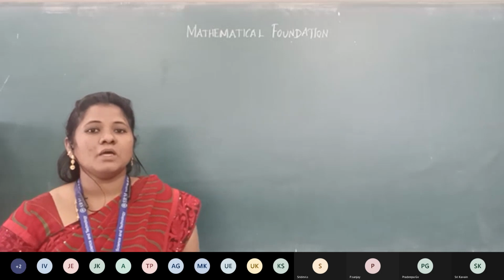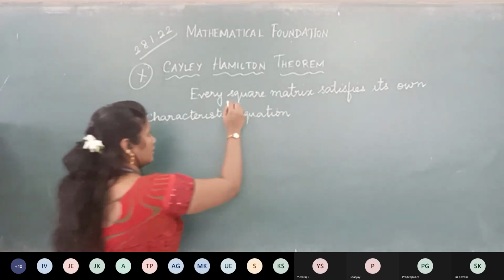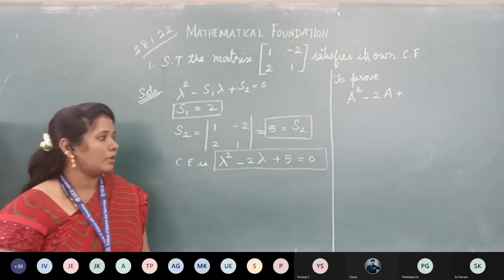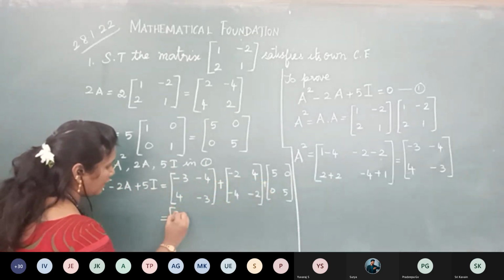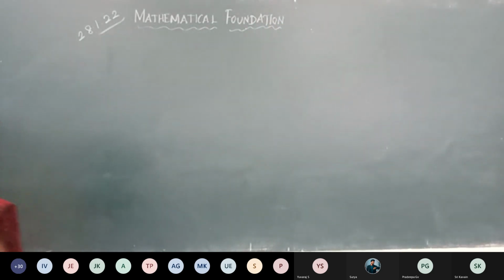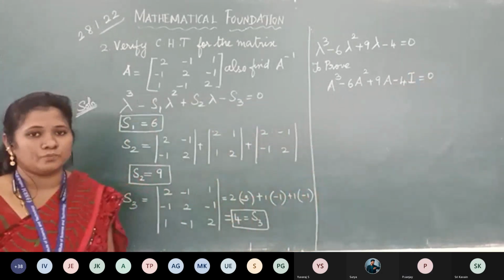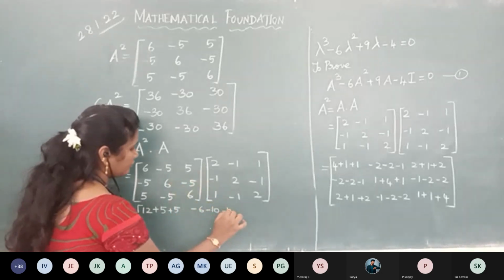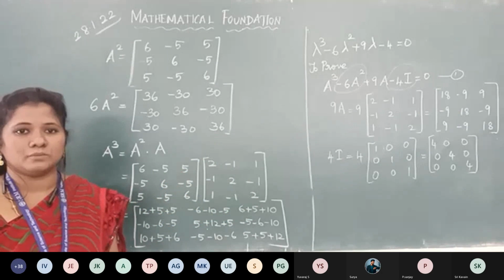Statement of Cayley Hamilton Theorem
Problems in Cayley Hamilton Theorem